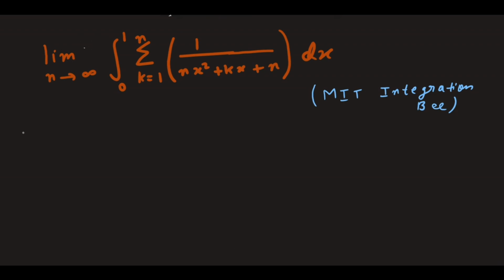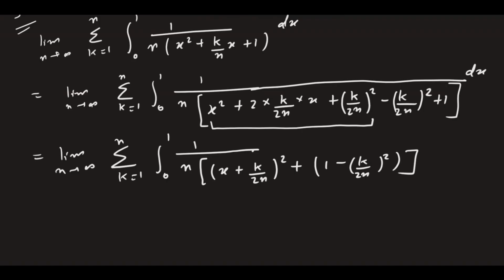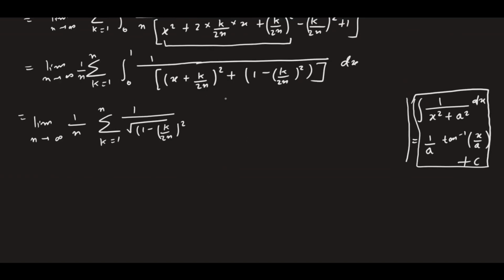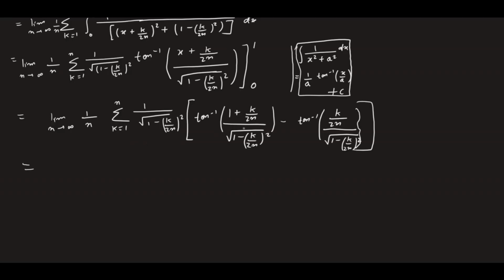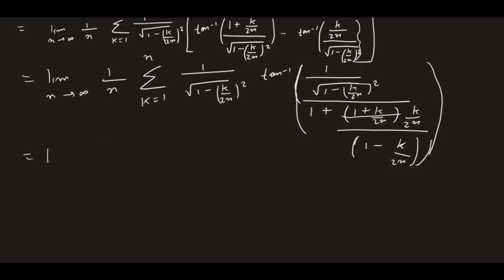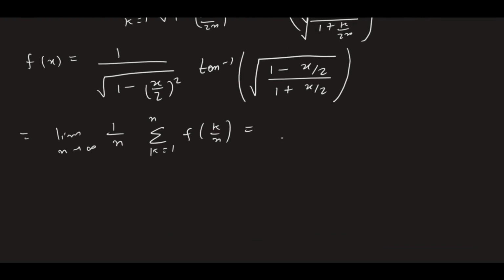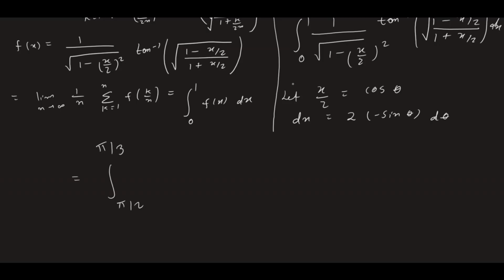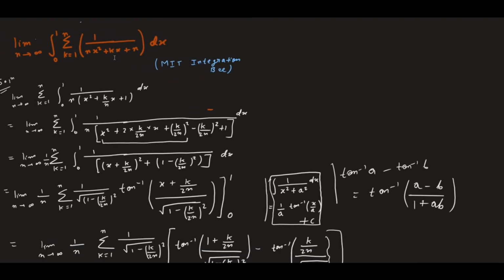A beautiful problem from MIT Integration Bee